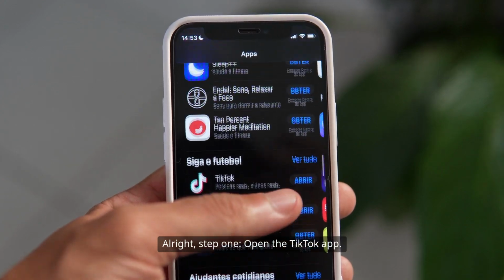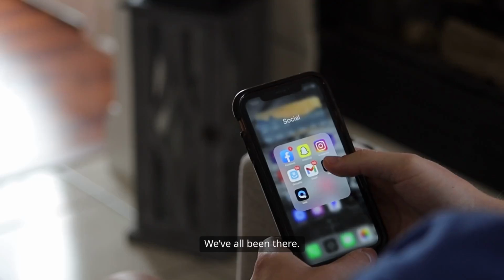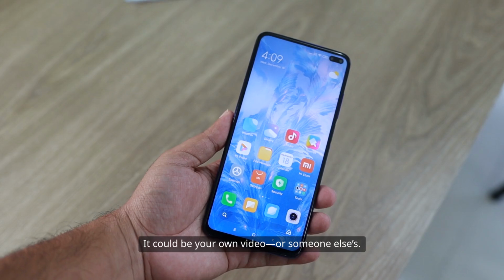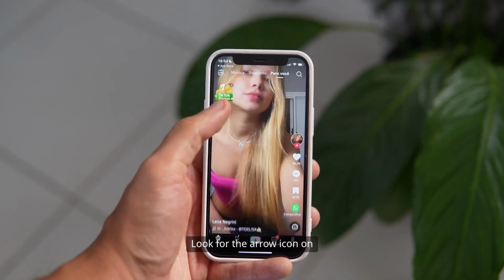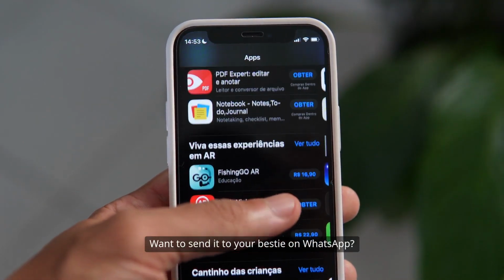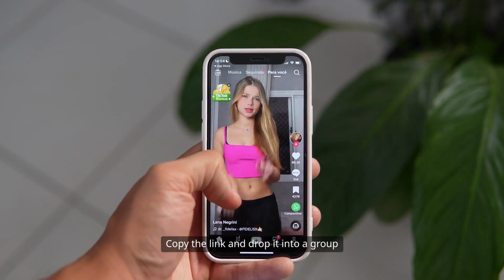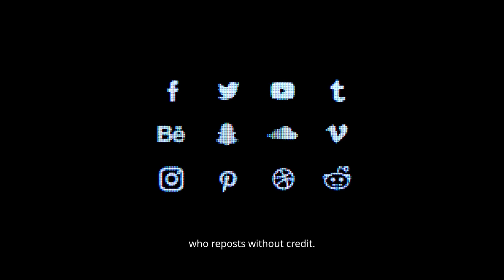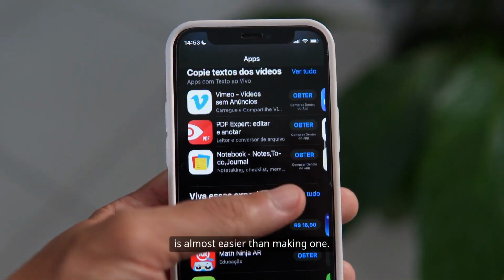How to Share A TikTok Video: Step by Step Guide | Famety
Want to share a TikTok video easily? This step-by-step guide shows you how to share TikToks to your story, friends, Instagram, WhatsApp, and more!